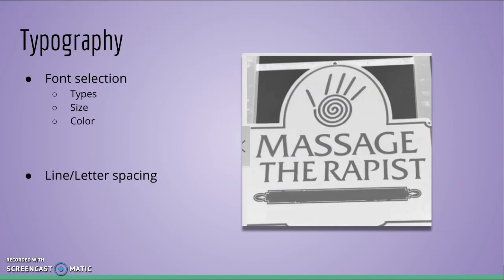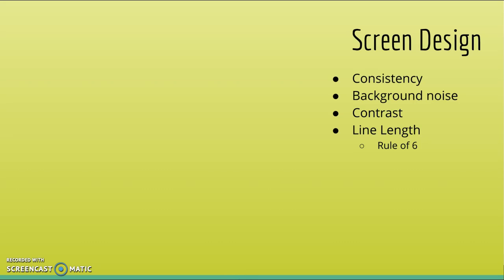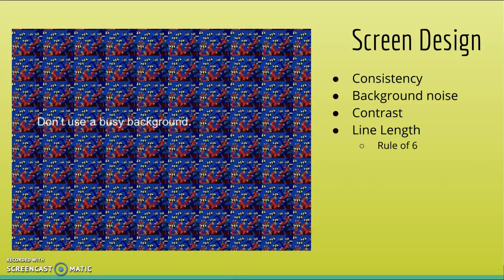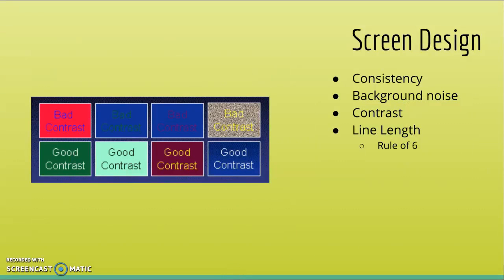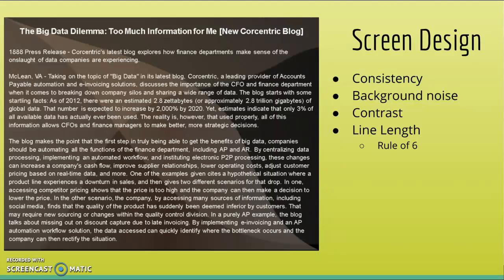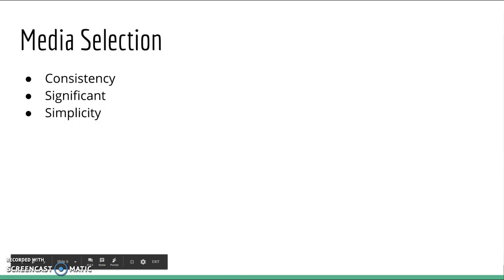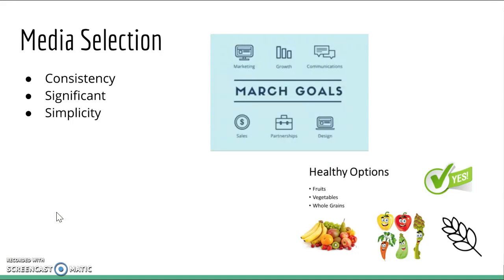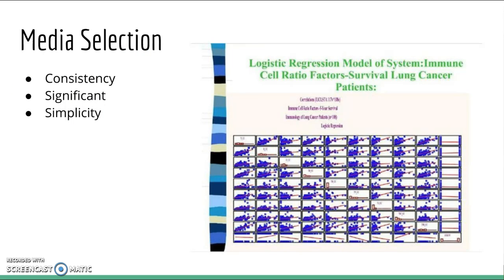Recording #98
MIT 822 Module5